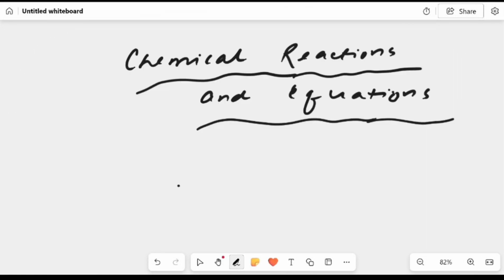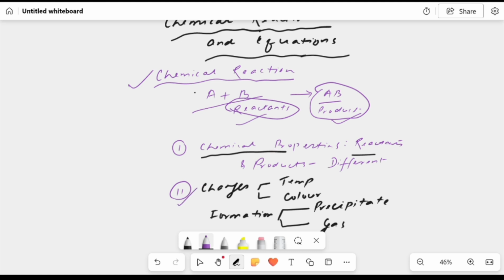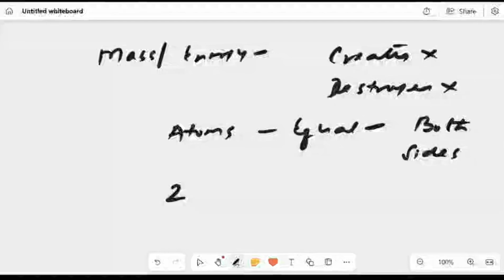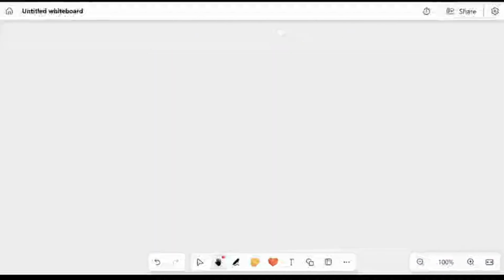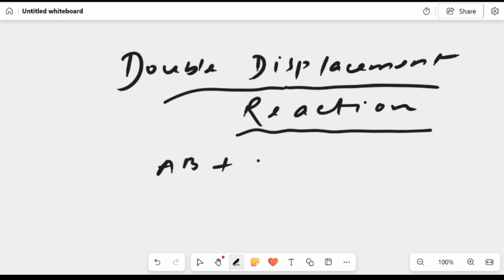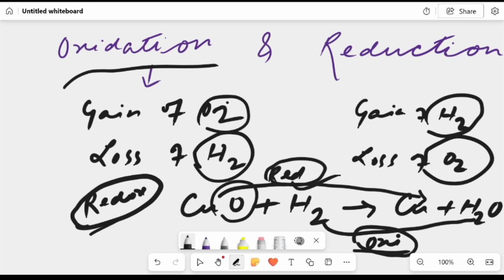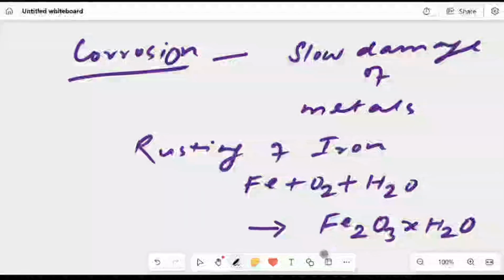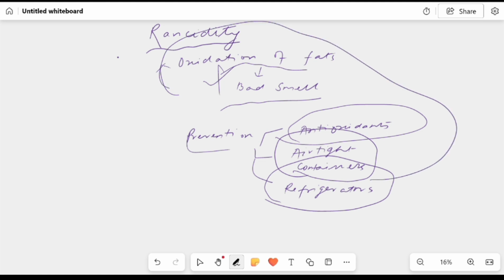Chemical reactions& equations( Class-10)